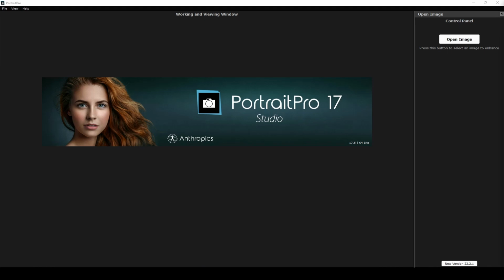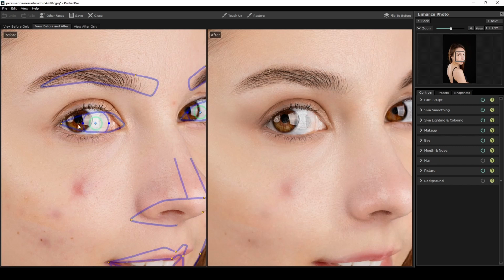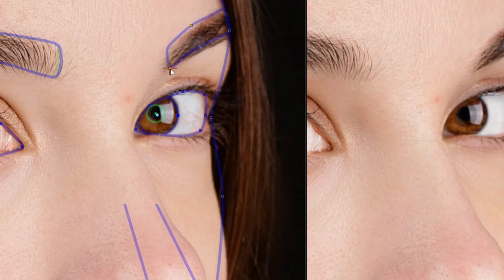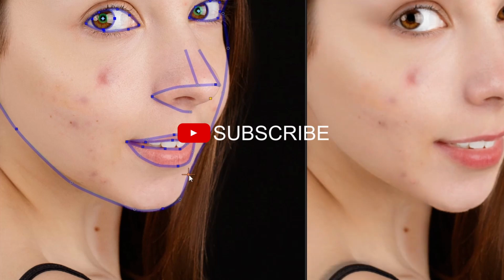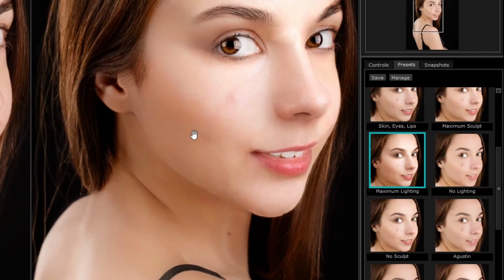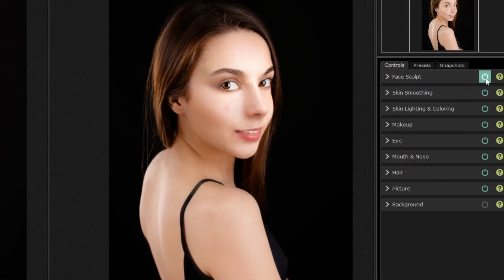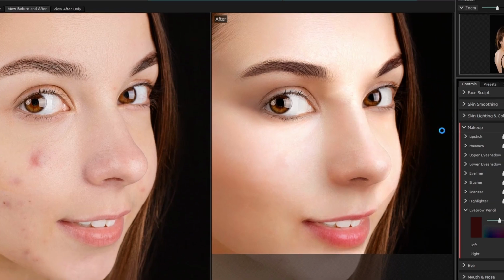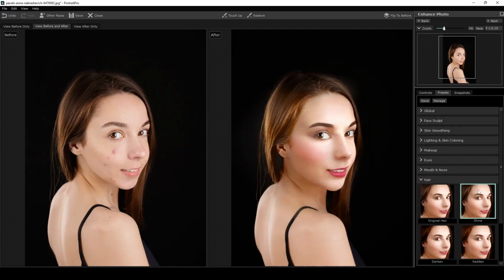▶AMAZING Digital MAKE UP Natural Look Tutorial | For Beginners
Hello my Photonauts,

You want to know how to get the perfect portrait photo or selfie with these easy makeup tips and digital retouching techniques. Learn how to make skin appear flawless, and how to correct imperfections in Portrait Pro.

Timestamps:
00:25 Introduction
01:30 Open the image and scan it
02:16 Fine tune outlines
07:06 Skin retouching, relighting and preset adjustment starts
10:24 Apply digital makeup
12:10 Eyes enhancemets